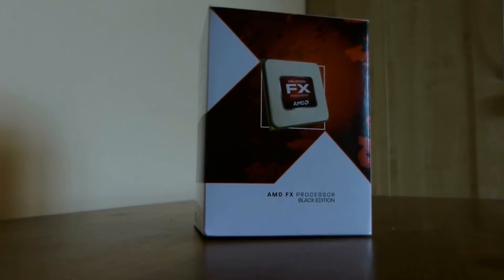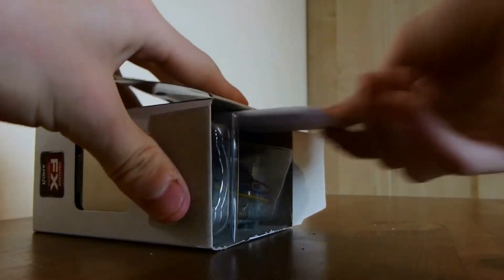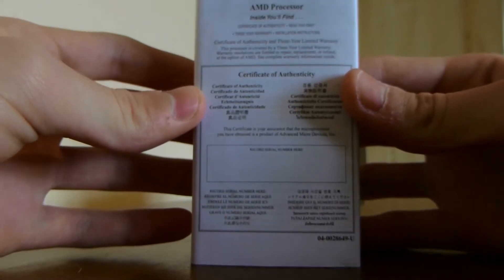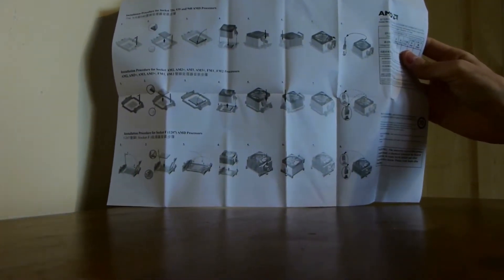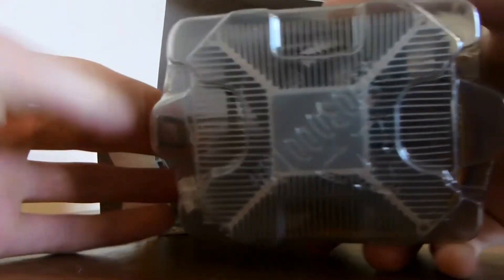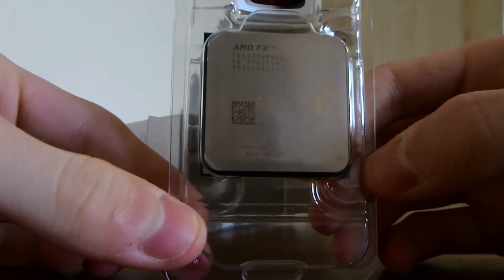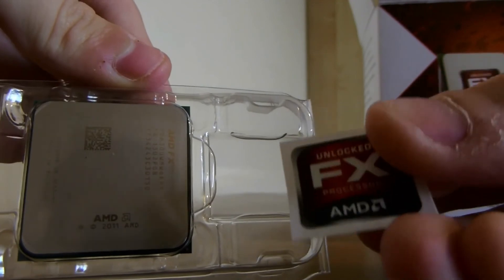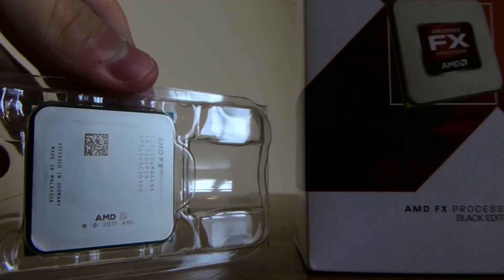AMD FX 6300 Unboxing | 6 Core @ 3.5Ghz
Today I unbox the AMD FX-6300 CPU! It's a great mid-range CPU that has some overclcoking headway assuming you have the relevant cooling/power!